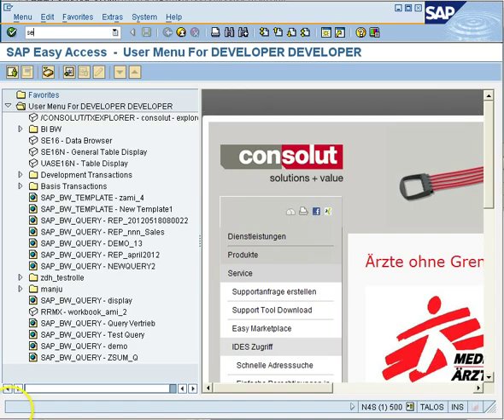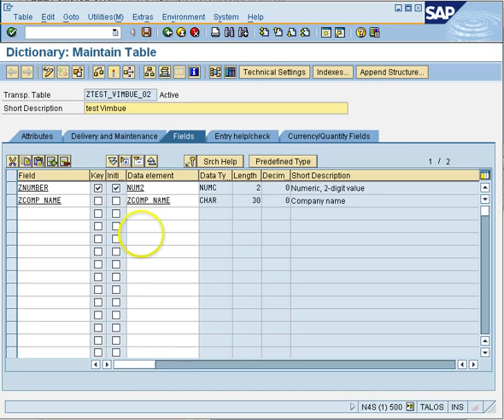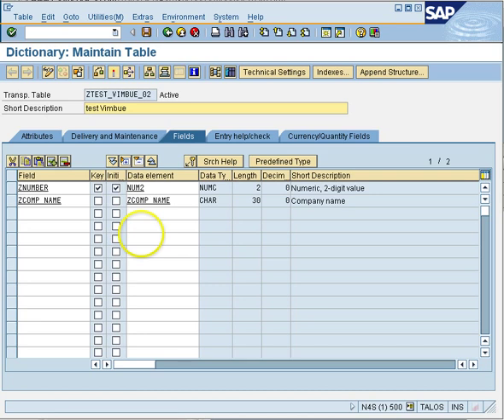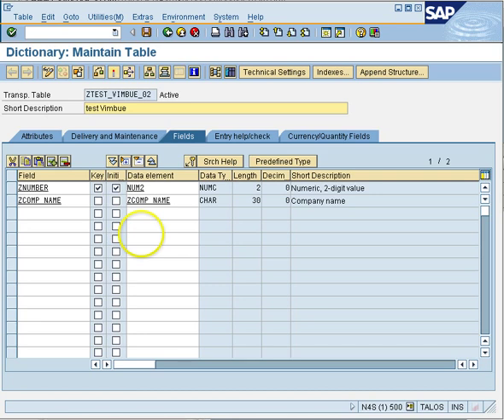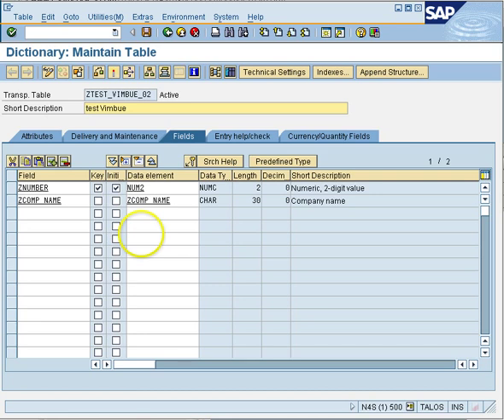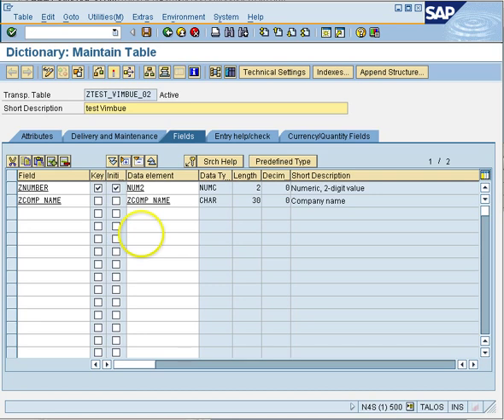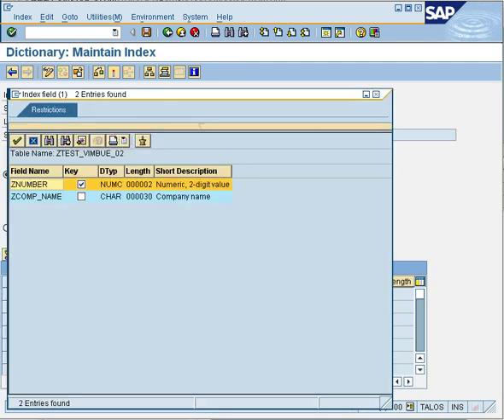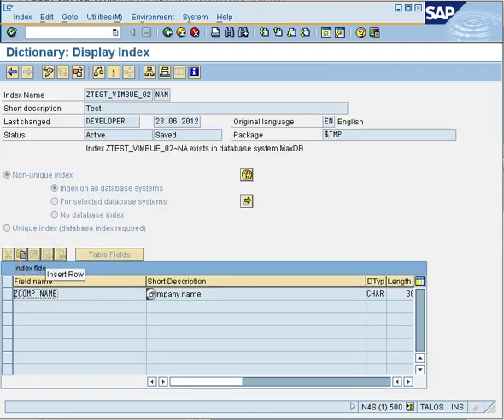SAP ABAP - Secondary Index Vimbue.avi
This Video Shows How To Create a Secondary Index in SAP ABAP.